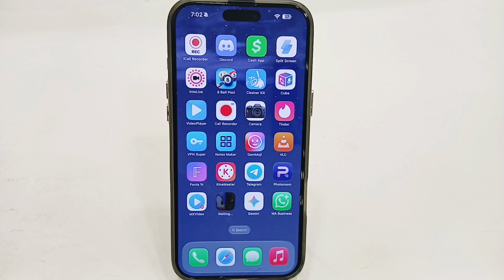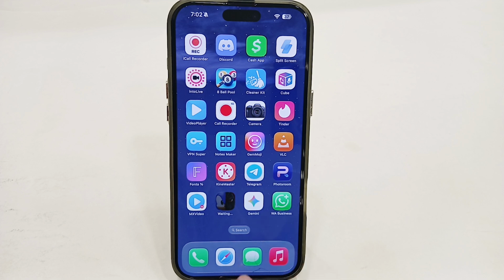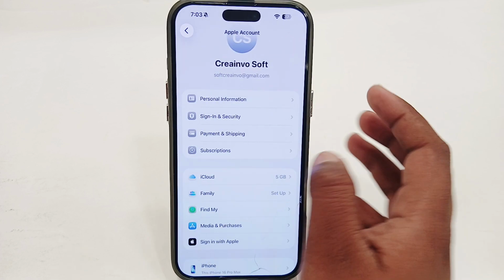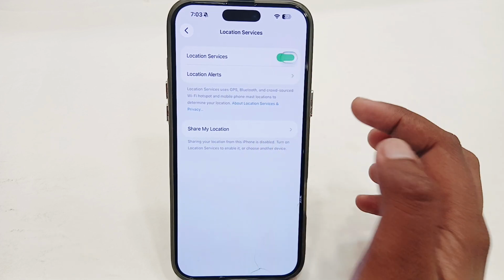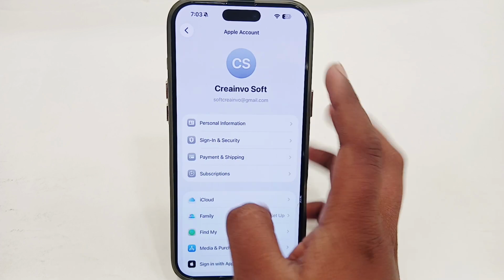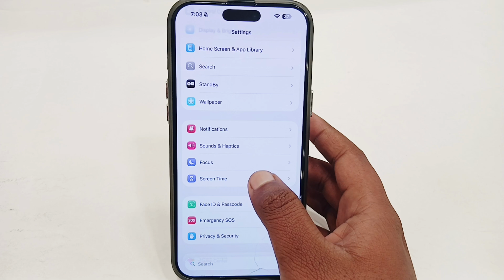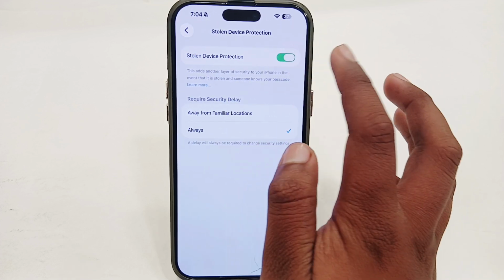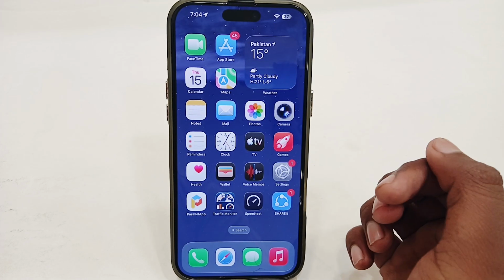How to Fix Find My iPhone Grayed Out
Is your Find My iPhone toggle grayed out and unclickable? This is a common issue on iOS 26 and iOS 19, usually caused by Apple's newer security features or hidden restrictions. In this updated 2026 guide, I’ll show you the exact steps to unlock the Find My settings, including how to handle the "Security Delay" and Screen Time blocks.

In this video, we cover:

The Stolen Device Protection Fix: Why Apple locks Find My when you're away from a "Familiar Location"—and how to disable the Security Delay to unlock the toggle.

Screen Time Location Restrictions: Step-by-step on navigating to Settings -Screen Time - Content & Privacy Restrictions to ensure "Location Services" is set to Allow Changes.

Sign-Out/Sign-In Trick: Why a simple Apple ID refresh can clear the "ghost" gray-out caused by server syncing issues.

MDM & Profiles: How to check if a school or work profile is forcing Find My to stay "ON" and how to remove it if you have permission.